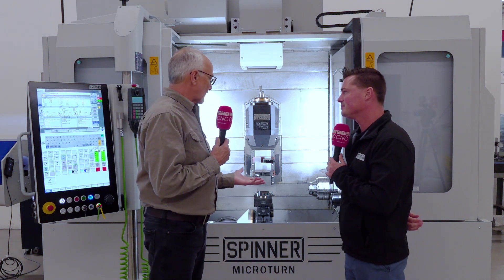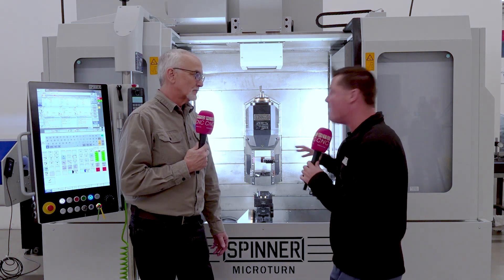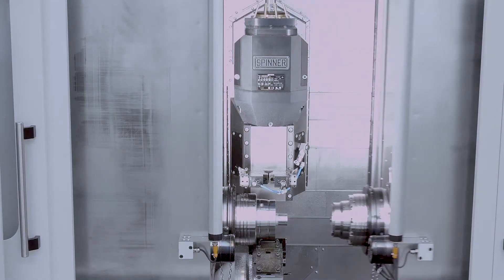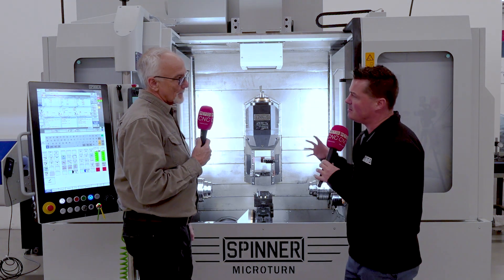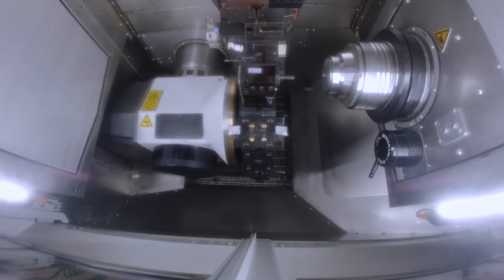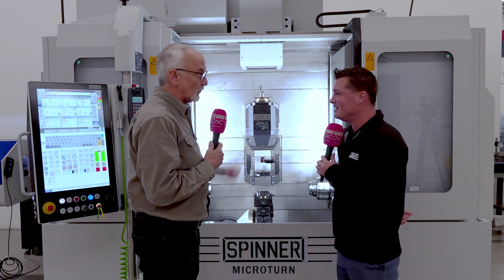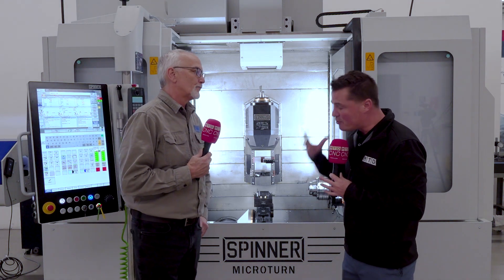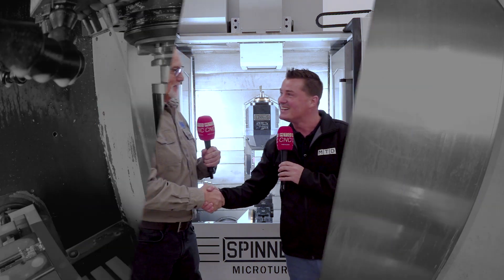Ultra-precision, high accuracy, and automation with the all-in-one SPINNER MICROTURN-LTBS from...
What could be better than an ultra-precise submicron 5-axis machining center set up for automation? That’s what SPINNER offers with their MICROTURN-LTBS. Join Tony Gunn of MTDCNC and Brian Borntrager of SPINNER as they talk about the capabilities of the German-engineered machine. With a linear rail in the center, super accurate tooling, a B-axis head, a turret at the bottom with mill-turn capabilities in Y-axis, and the addition of a sub-spindle, the MICROTURN combines everything into one machine, helping customers save on queue time. The seemingly compact machine offers full 5-axis machining with a 72 tool tool changer, 20 horsepower, and 12,000 RPM. The large touch screen and easy-to-use SIEMENS control is fantastic for those used to cell phones and tablets. With a robot interface and auto doors, the MICROTURN is built for automation. If you want to get your hands on this incredible machine, get in touch with Hales Machinery.

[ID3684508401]